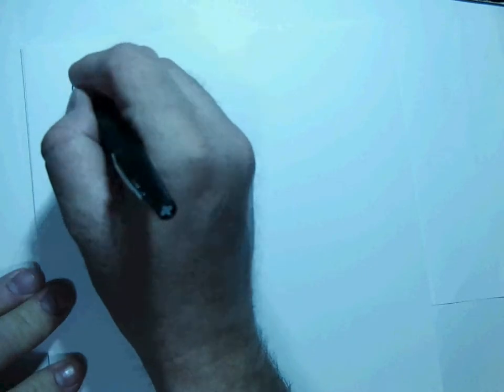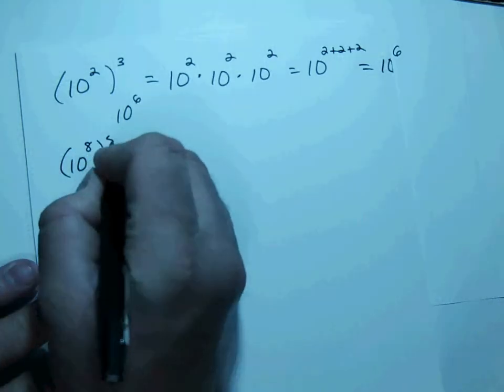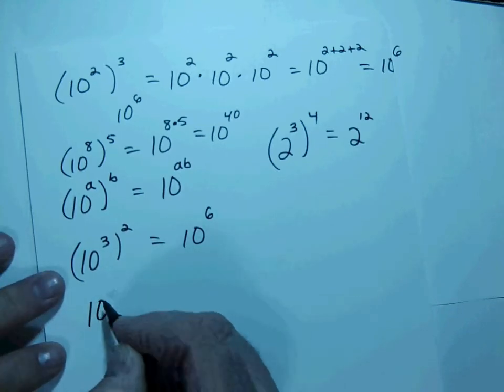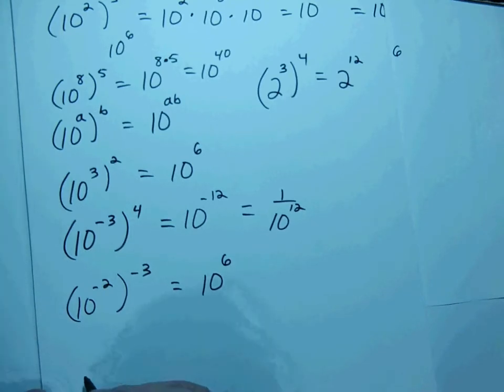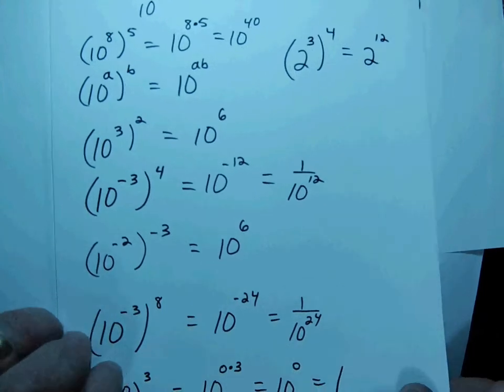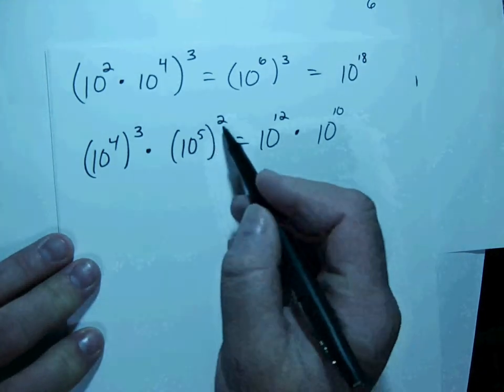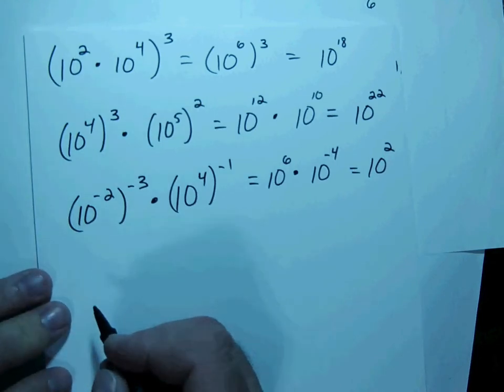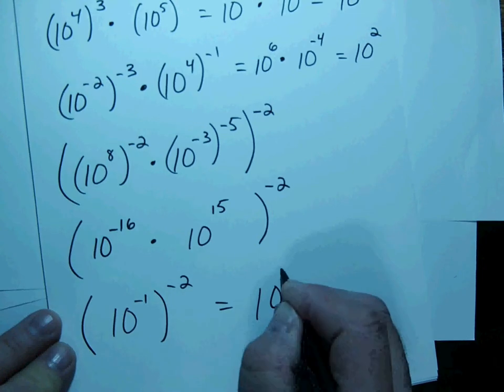Lecture 3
Section 5.5